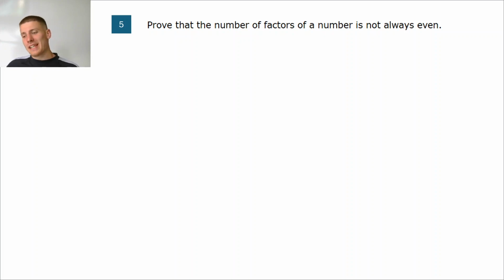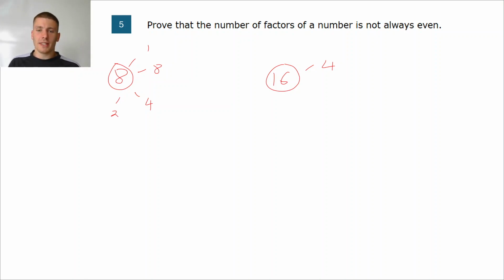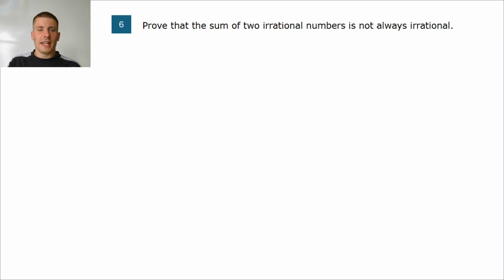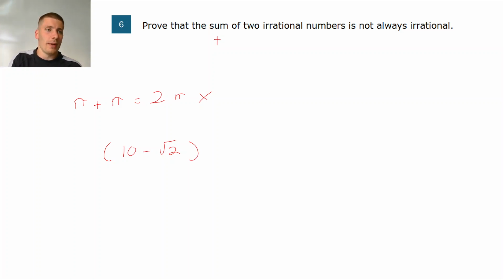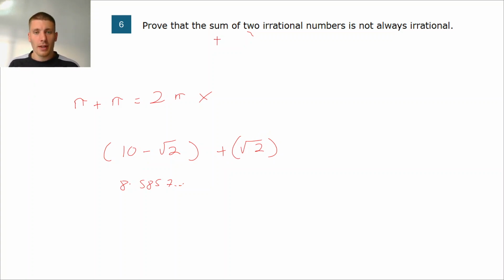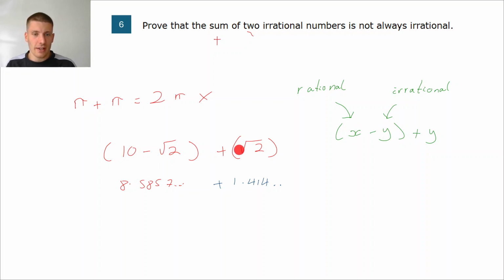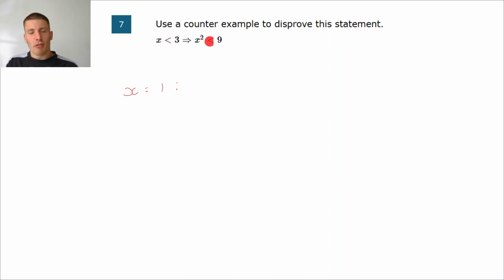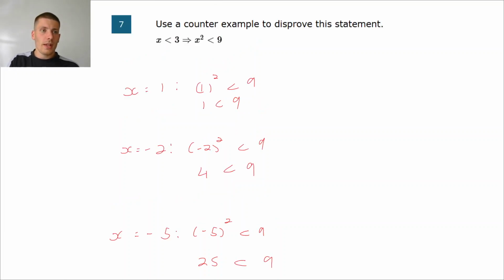AS AQA 1.09 Exercise 1C (Q5-7)